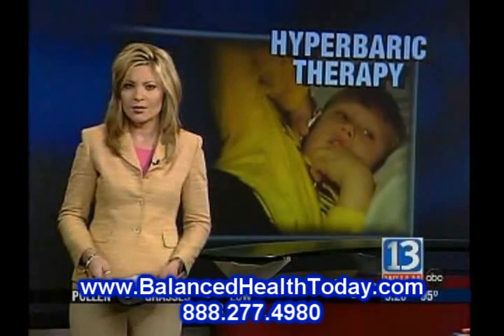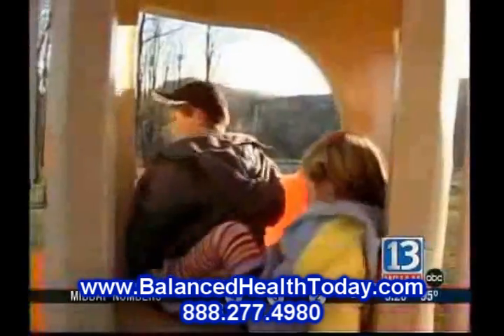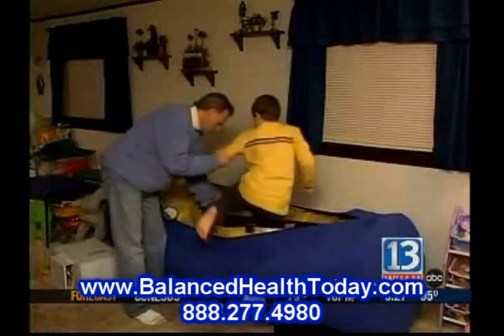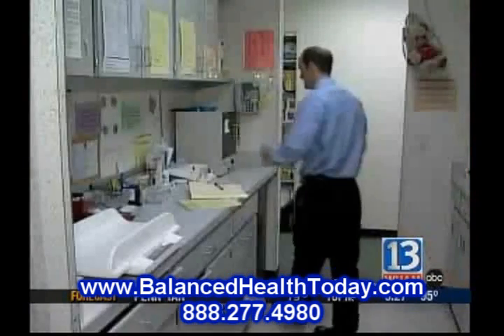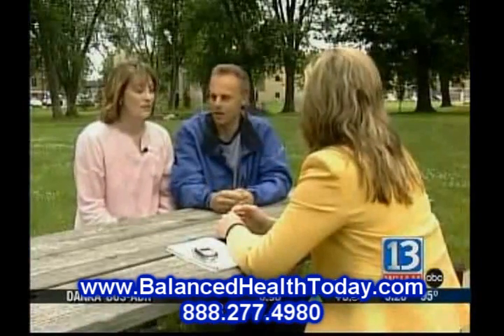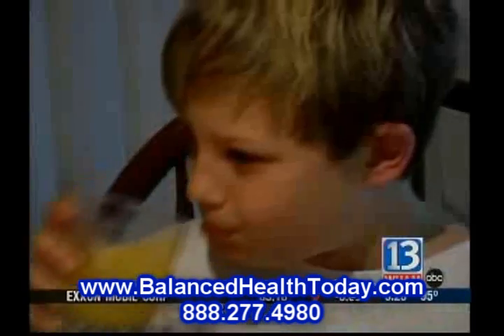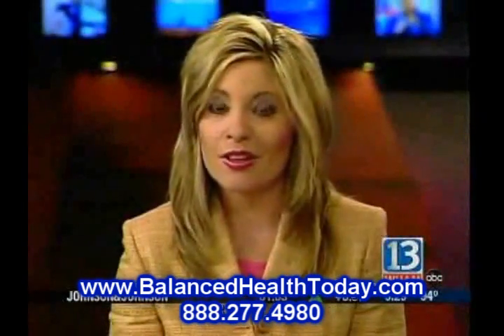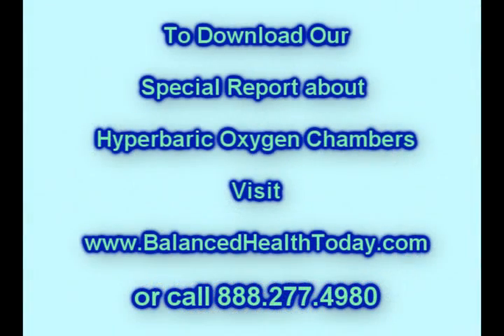Qué es la terapia de oxígeno hiperbárico?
El oxígeno hiperbárico (OHB) es un tratamiento médico que utiliza la administración de oxígeno al 100 por ciento a una presión controlada (mayor que el nivel del mar) por un importe de tiempo determinado, generalmente 60 a 90 minutos.

El aire que respiramos normalmente contiene un 21 por ciento de oxígeno, 78 por ciento de nitrógeno, y el 1 por ciento de dióxido de carbono y todos los demás gases. El aumento de la presión del aire que respiramos a través de la administración de la terapia de HBO tiene el efecto de aumentar drásticamente el número de moléculas de oxígeno que entra en el torrente sanguíneo, hasta 2000 por ciento.

Este aumento de oxígeno bajo presión controlada "se entiende que el oxígeno pueda llegar a los huesos y el tejido que normalmente no es accesible a los glóbulos rojos. Los glóbulos rojos transportan oxígeno por todo el cuerpo.

OHB, afecta el cuerpo de otras maneras. Por ejemplo, mejora la función de los glóbulos blancos, que combaten la infección. Esto es importante porque el aumento de la eficiencia de las células blancas de la sangre a través del uso de la OHB tiene un efecto positivo sobre el sistema inmunológico.

Además, la terapia de HBO tiene un efecto positivo sobre los vasos sanguíneos periféricos y causa la formación de nuevos capilares, que son diminutos vasos sanguíneos de paredes delgadas.

San Sebastian, Puerto Rico
Oaxaca
Riviera Maya
Las Palmas de Gran Canaria
Ciudad Juarez
Cidra, Puerto Rico
Chihuahua
Nayarit, Nuevo Vallarta/ Bucerias
Africa
Argentina Buenos Aires